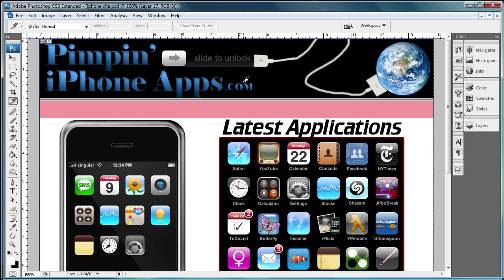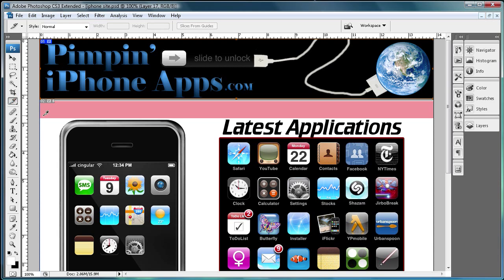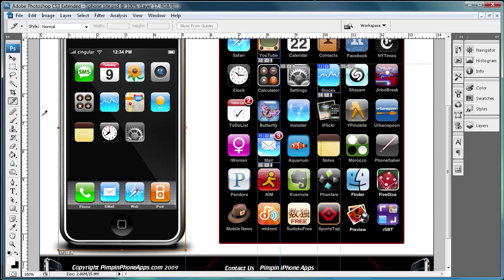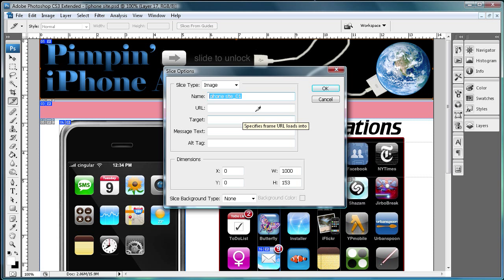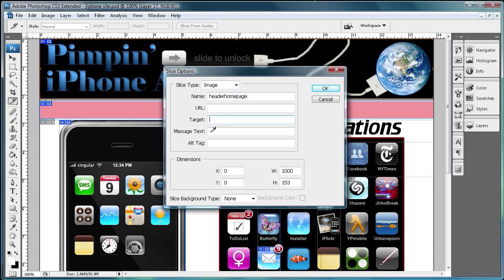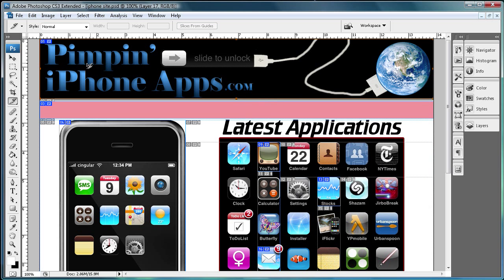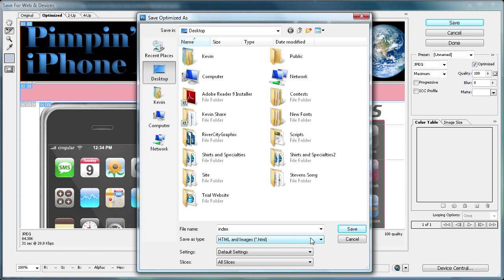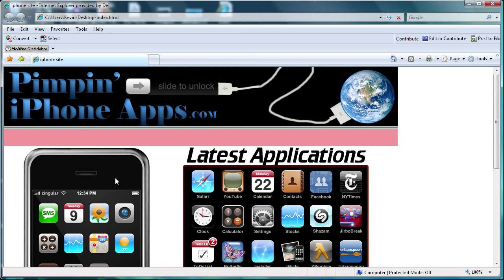Photoshop Tutorial: Slice PSDs For Use in Dreamweaver! -HD-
In this tutorial, you will learn how slice PSDs for use in Dreamweaver in Photoshop CS3.